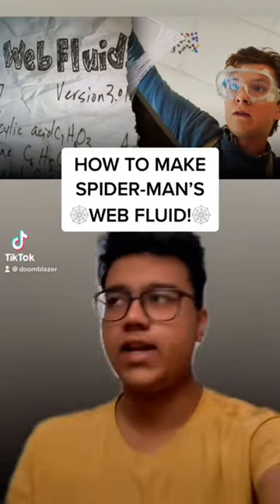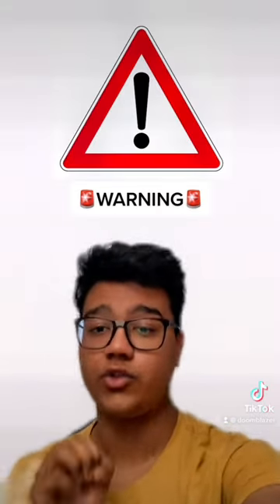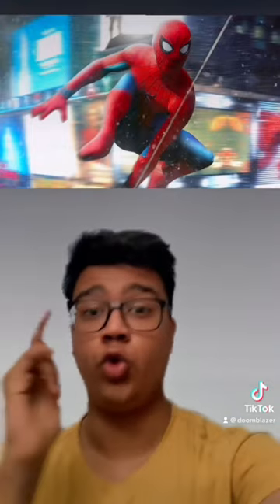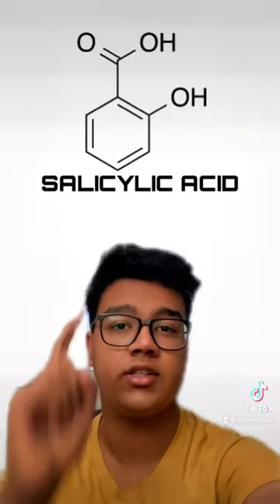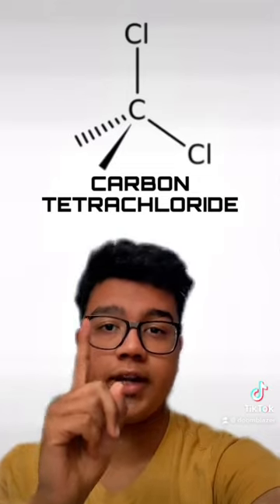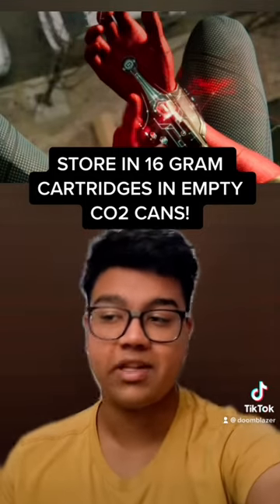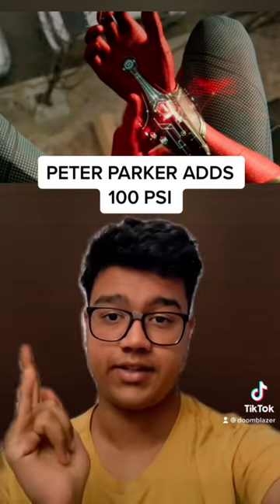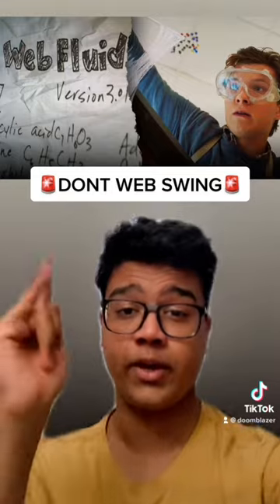How To Make Spider-Man’s Web Fluid!